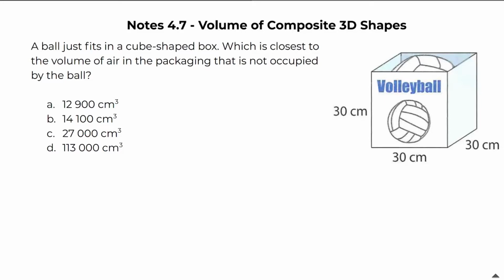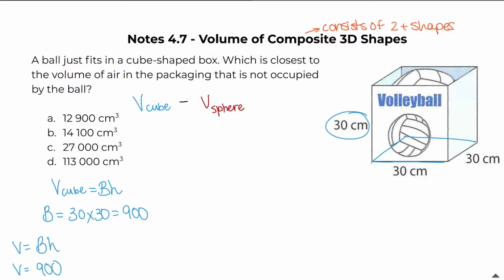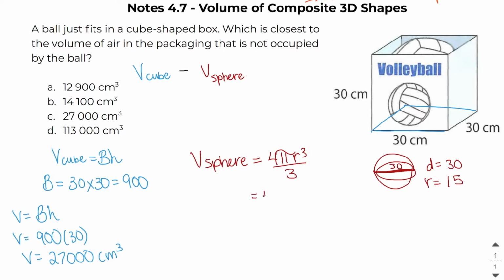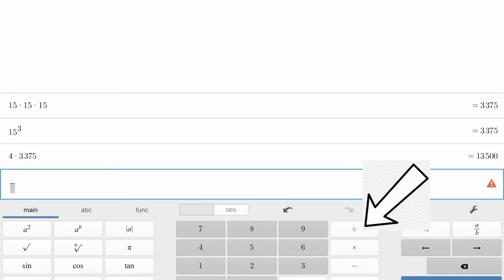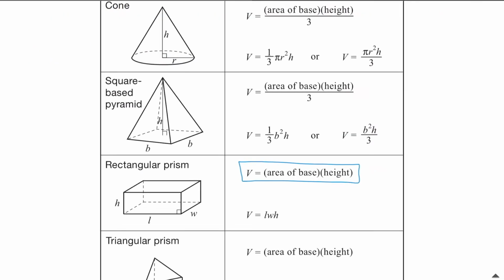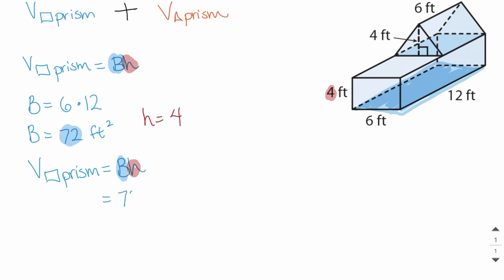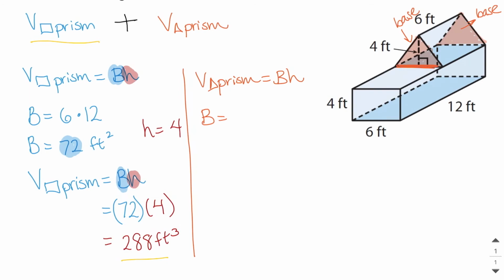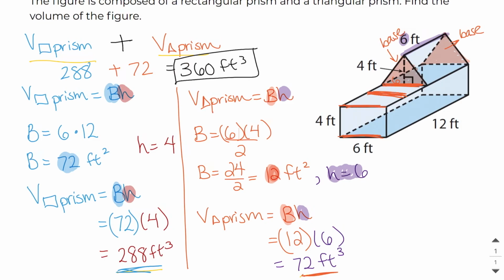Video #4.7 - Volume of Composite 3D Shapes